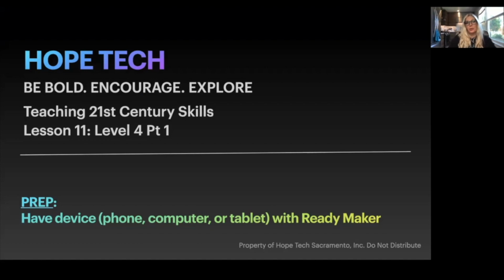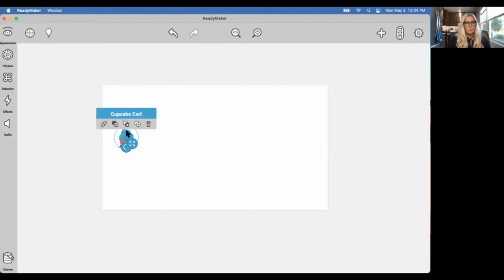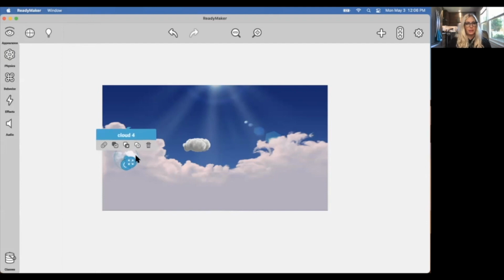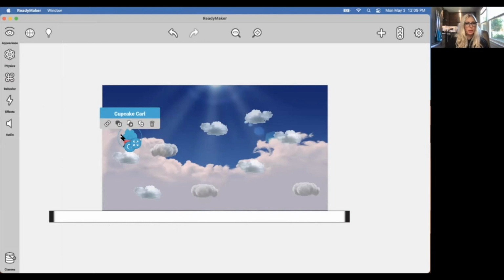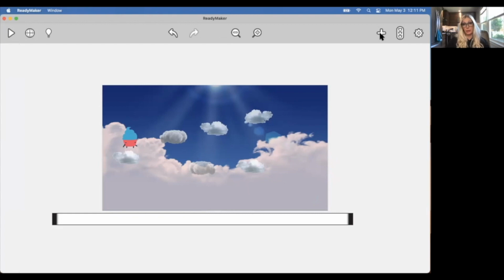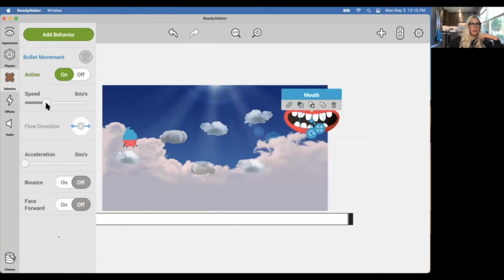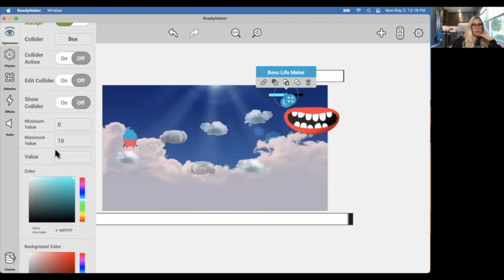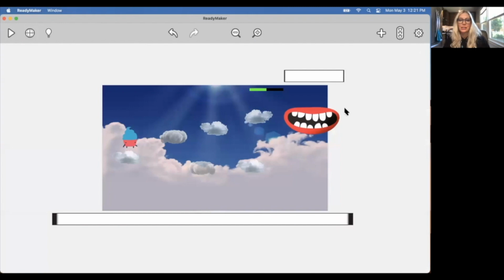Creating Boss Level with Life Meter in Ready Maker | Ready Maker #10 | Hope NLC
Join us in this exciting episode where learn the main aspects of building out a boss level.